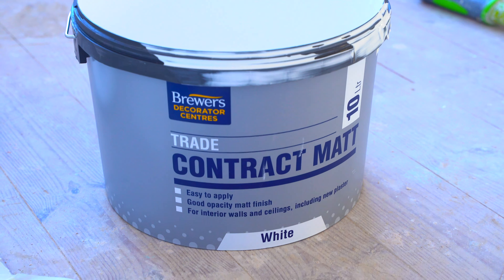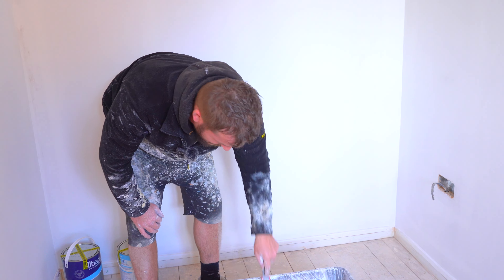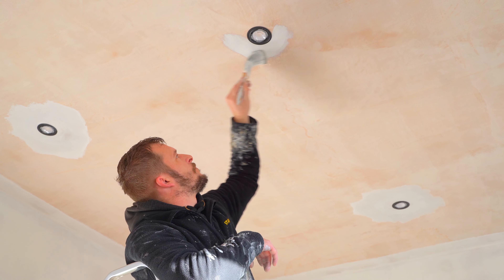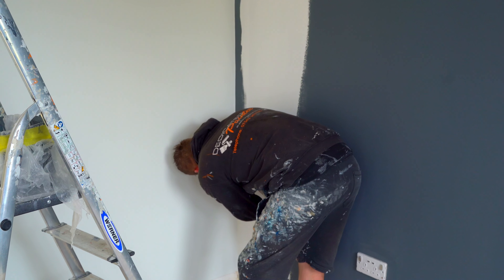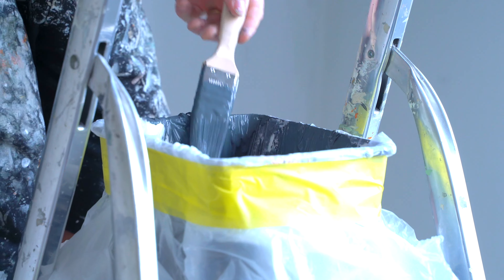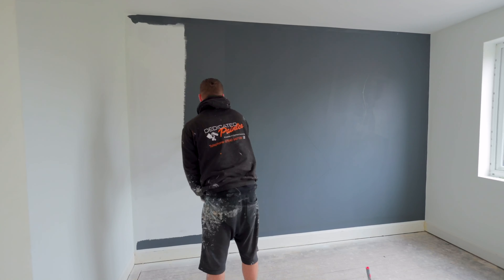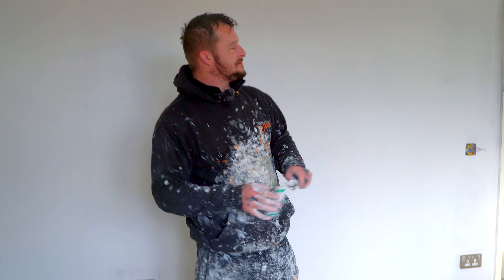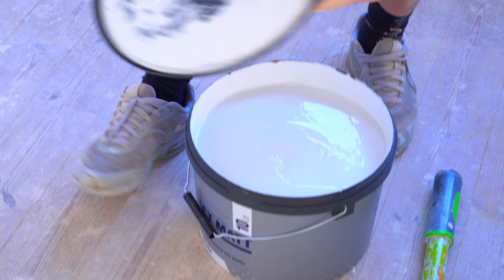Painting made EASY thanks to Albany Paint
Thanks to  @brewerspaints   for making this video possible.

Today at the Verified Build the property bringing the place alive with beautiful Albany paint from Brewers Decorating Centre.

nearing completion of the property and bringing the exterior together with a fresh coat of paint, courtesy of Brewers Decorating Centres.

Brewers is the country’s largest independent supplier of decorating materials with over 200 stores nationwide. From paint and specialist coatings, to wallpaper, tools, spray, sundries, PPE and access equipment, Brewers have everything for decorating.

Brewers have:
- Expert product knowledge with over 100 years’ experience
- The widest choice of products, brands, colours, patterns and fabrics
- Family business of over 100 years

Here's what we're doing throughout the property thanks to the support of our amazing sponsors and community of trades:

🔥 New Vaillant heating system
️⚡ House rewire
🪟 New windows, doors and Keylite roof windows throughout
 🍳 New extended kitchen
 🛁 New VitrA bathroom
 🏠 New flooring throughout
 🪴 New garden
 🎨 Painting & decorating using Albany Paint